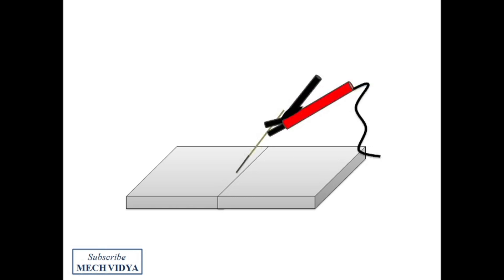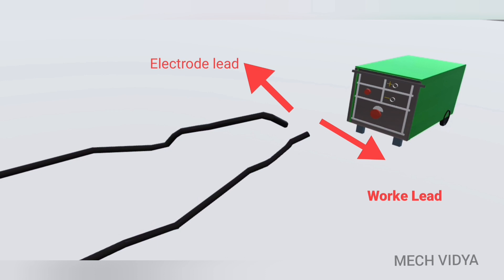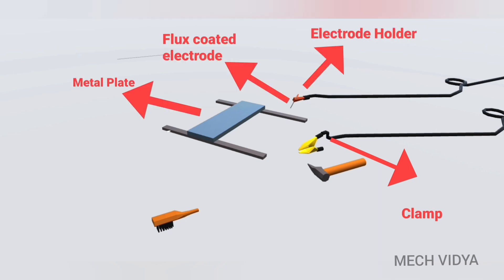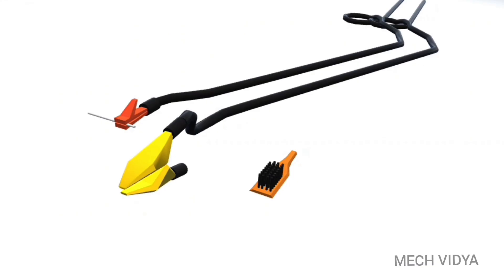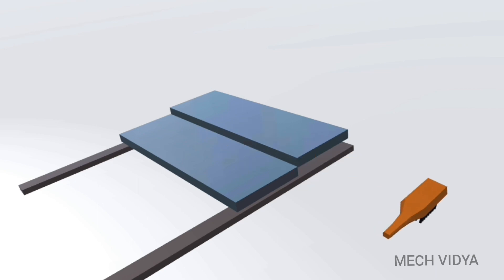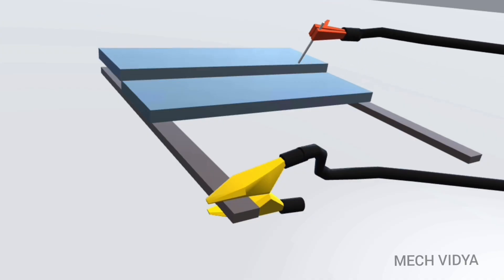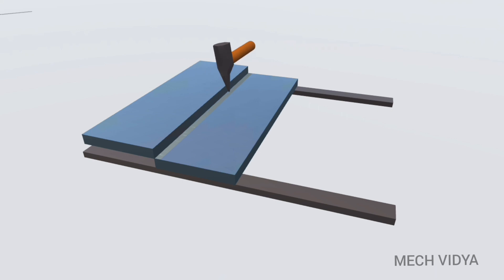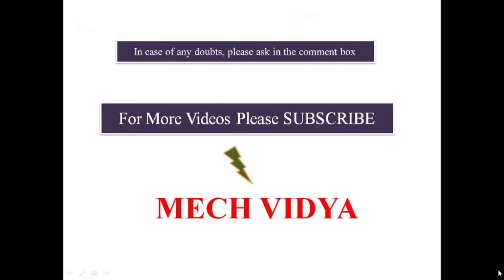Arc Welding Explained With Animation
In this video you will learn how an arc welding actually takes place. With simple 3D animation, an effort has been made to illustrate the working of an arc welding set up.